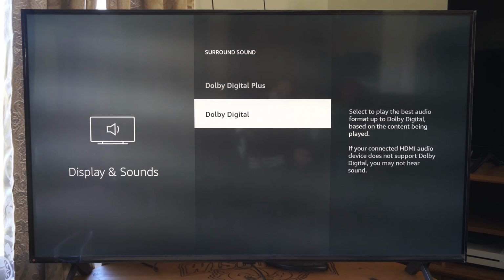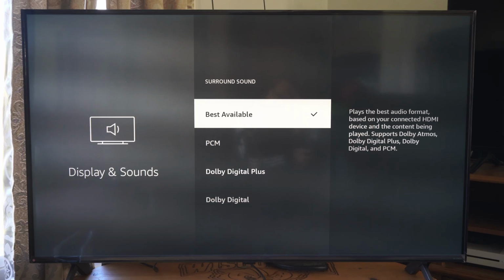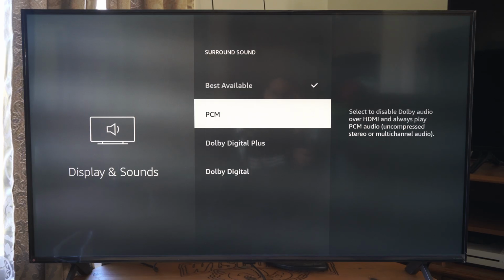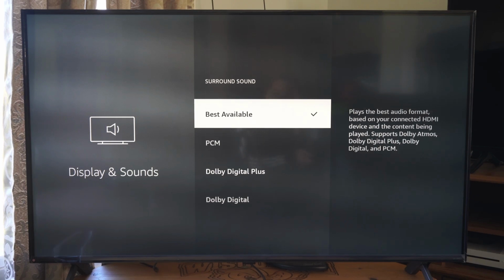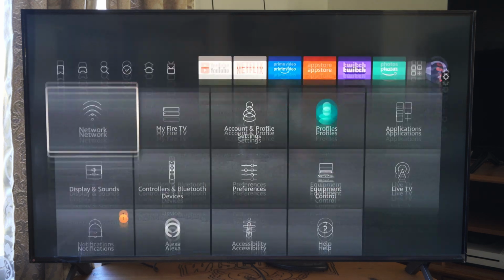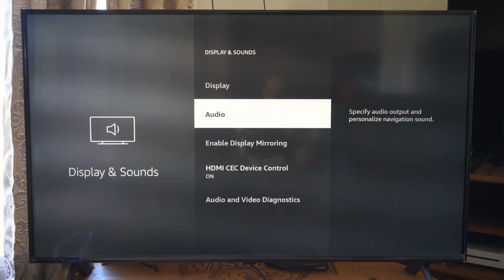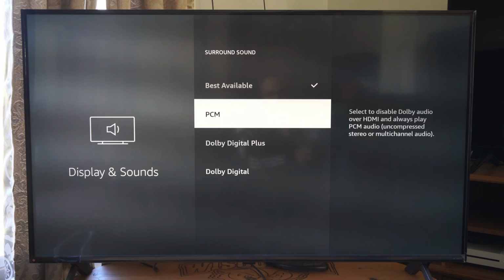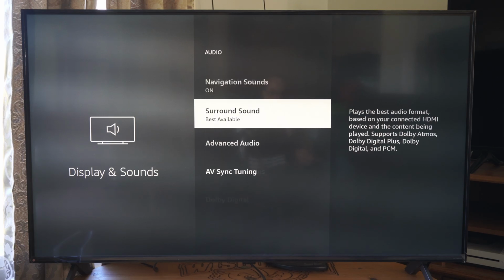How to Change Audio Formats for Sound on Fire TV stick (Best Method)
You can change the audio format on your Amazon Fire TV Stick by navigating to Settings → Display & Sounds → Audio, selecting the preferred surround sound format, and adjusting HDMI audio output (e.g., PCM, Dolby Digital) for the best sound quality

Step 1 — Access Audio Settings
From the Fire TV home screen, go to Settings at the top menu.
Select Display & Sounds.
Scroll down and choose Audio

Here, you can adjust all audio-related settings including output type, surround sound format, and HDMI audio mode.
Step 2 — Select Your Audio Format
HDMI Audio Format: Choose between PCM (Pulse Code Modulation) for standard stereo or Dolby Digital/Dolby Digital Plus for multichannel surround sound

 PCM is compatible with most TVs and soundbars, while Dolby formats provide immersive 5.1 or 7.1 audio if your system supports it.
Surround Sound Settings: Select Best Available or Always Dolby Digital Plus for high-quality surround sound output

If using a home theater or soundbar, ensure the Fire TV Stick is connected to an HDMI port that supports HDCP 2.2 and audio pass-through for formats like Dolby Atmos

Step 3 — Configure External Audio Equipment
If using a soundbar or receiver, check that the input matches the Fire TV Stick HDMI port you are using.

Some soundbars require manual setup; go to Settings → Equipment Control → Manage Equipment → Add Equipment → Soundbar and select the brand if listed

Step 4 — Adjust and Test
Play content with multichannel audio (e.g., 4K movies) to verify that surround sound is active and working correctly.
Use your soundbar or receiver’s info display to confirm the audio format received (Dolby, DTS, or PCM) for the best output

Step 5 — Troubleshooting (Optional)
If you encounter no sound or distorted audio:
Restart the Fire TV Stick via Settings → My Fire TV → Restart

Disconnect any Bluetooth devices if audio is redirected incorrectly.
Swap HDMI ports or check that cables are secure and compatible with audio formats.
Update Fire TV software via Settings → My Fire TV → About → Check for Updates

If problems persist, consider factory resetting the device as a last resort